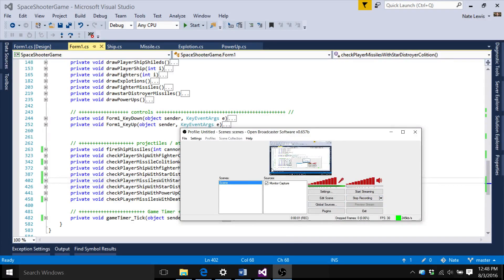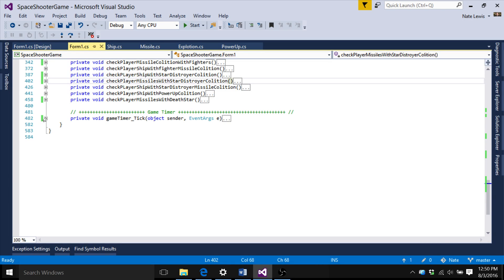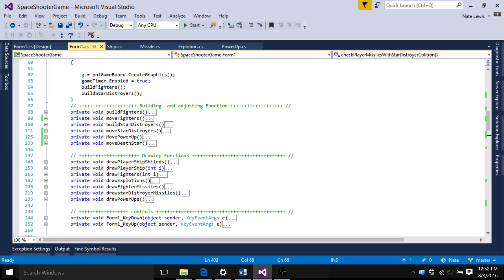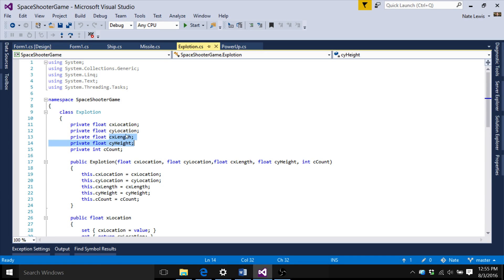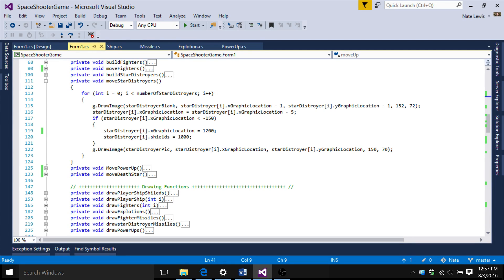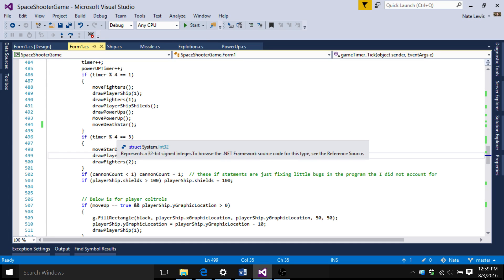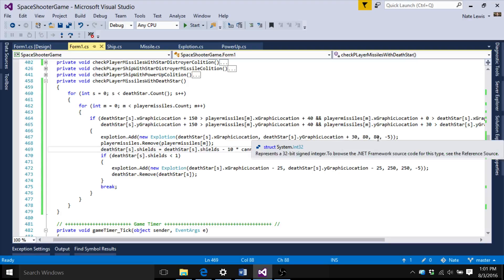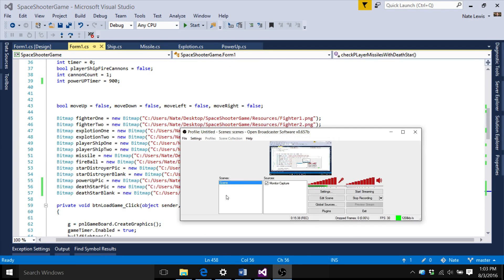My Space Shooter Game c#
This is a C# Game that I made in about a day and a half.
To play use the "w,a,s,d" keys to move and the" j" key to shoot.

The game can be downloaded from my GitHub account.

To get the code download SpaceShooterGame.sin
To get a playerable version got into bin/Debug and download SpaceShooterGame.exe.